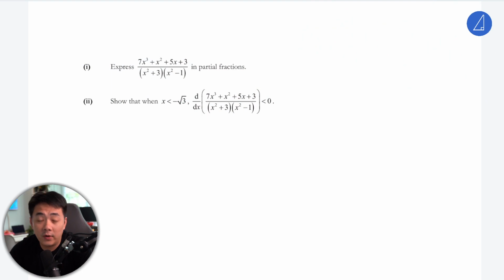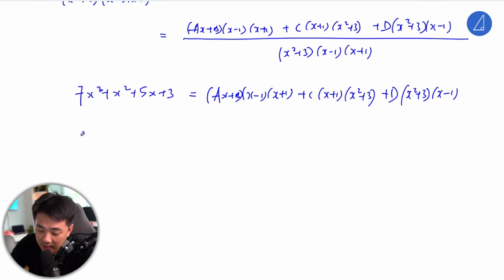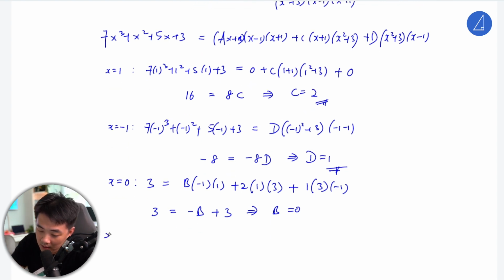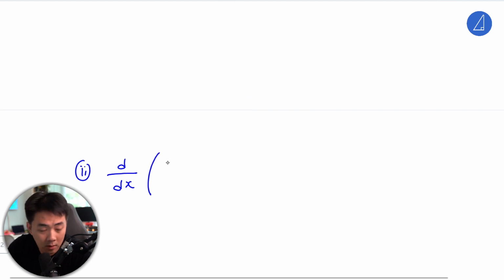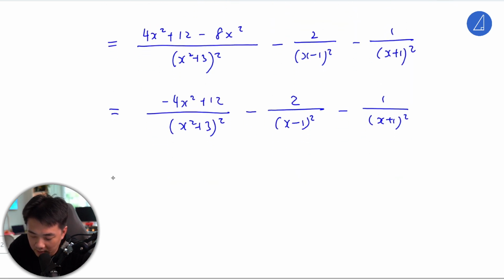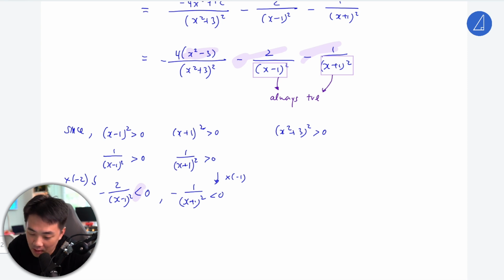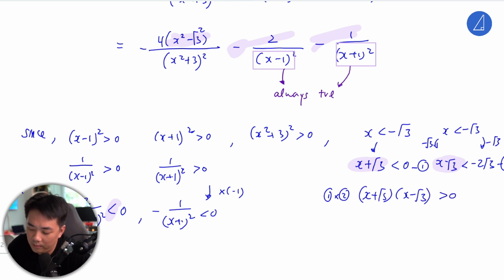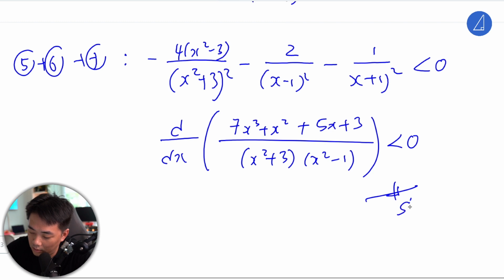AM Applications of Differentiation Practice Question 8